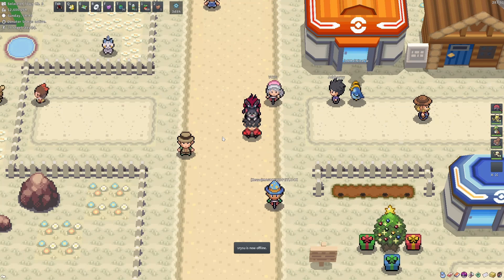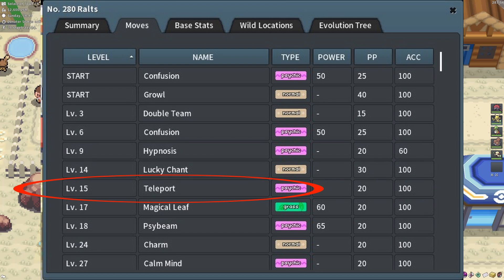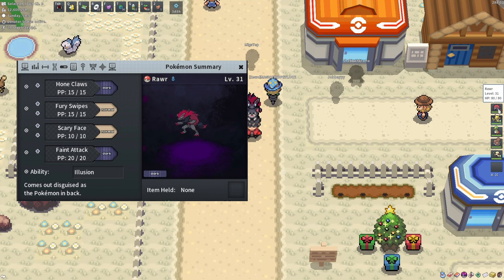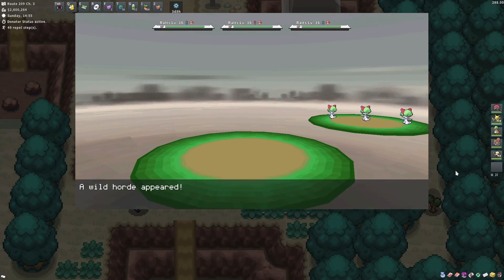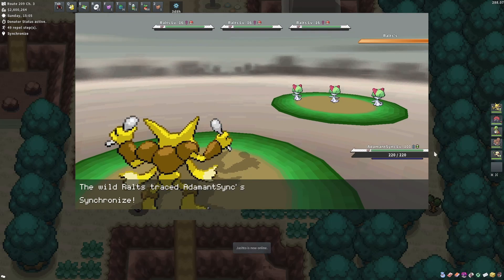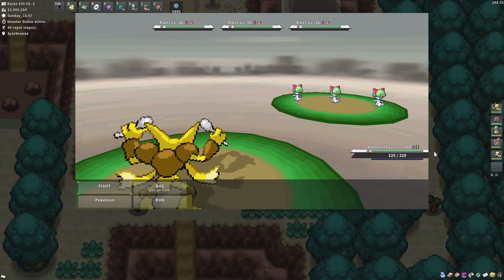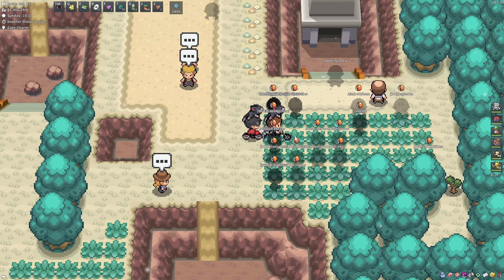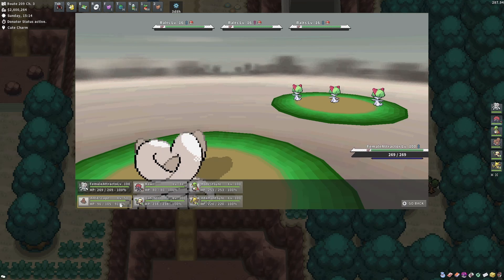Shiny Hunt a Ralts in PokeMMO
On this new series I'm starting, I'm showing you how to hunt a Shiny Ralts, so you're prepared for the situation.
In this case, Ralts is a dangerous one, just like Abra, if you're not prepared.
With these tips, you'll be able to avoid the pokemon teleporting away and defeat the horde in time to capture it.
Good luck!